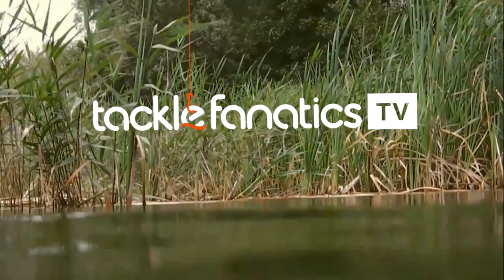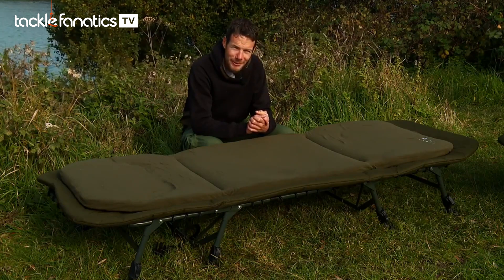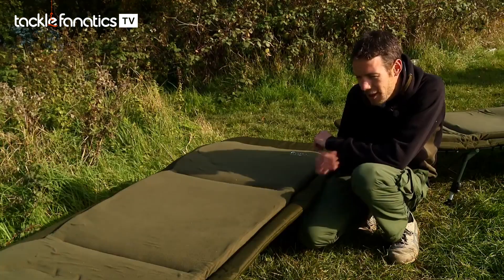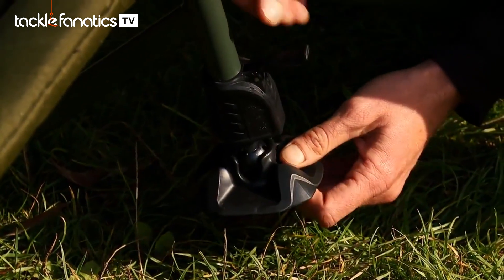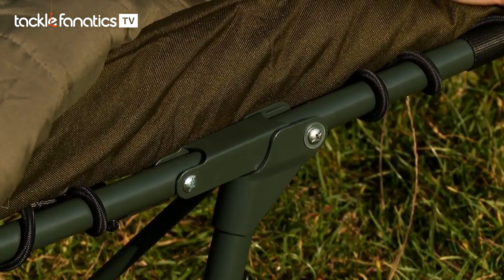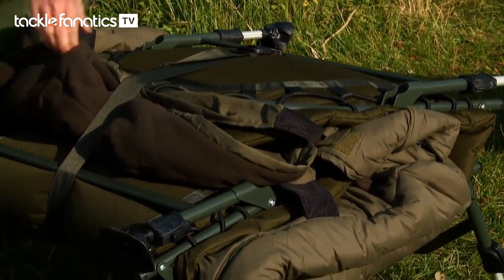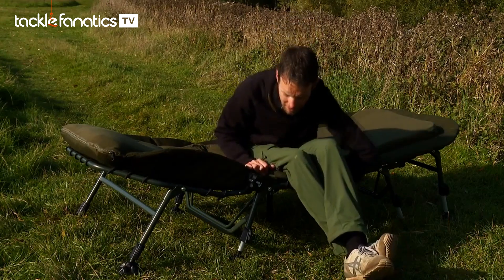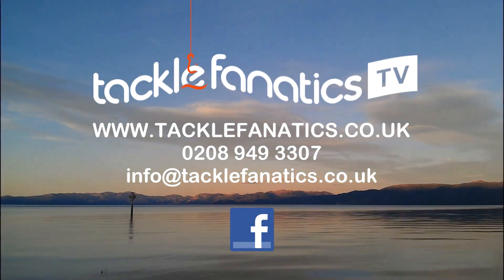Tackle Fanatics TV - Prestige Dream Flat Bed Range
Joe Morgan reviews the Prestige Dream Flat Bed Range.